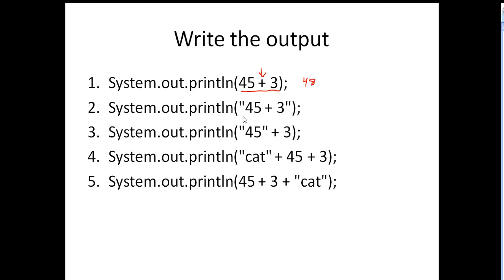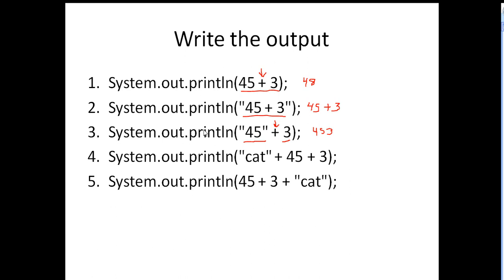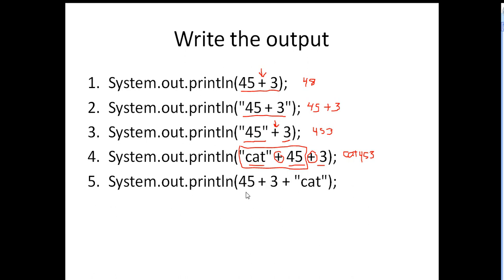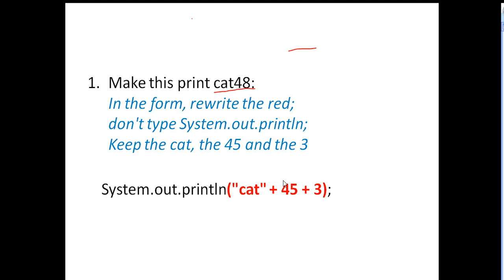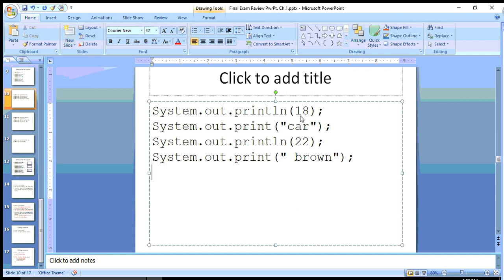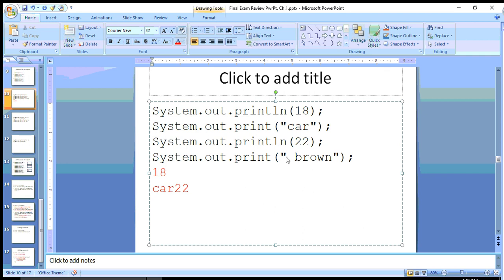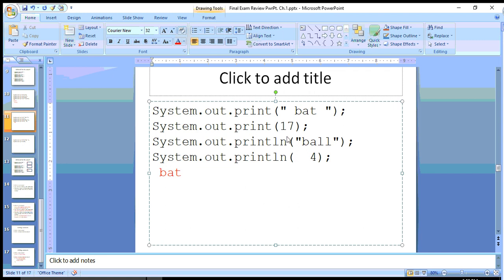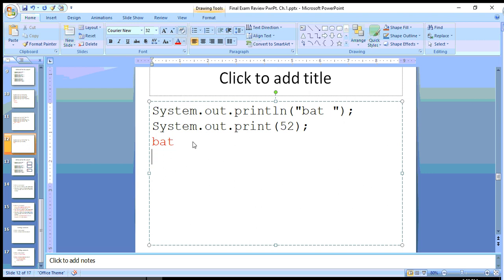Final Exam Review PwrPt Ch 1 Explanations